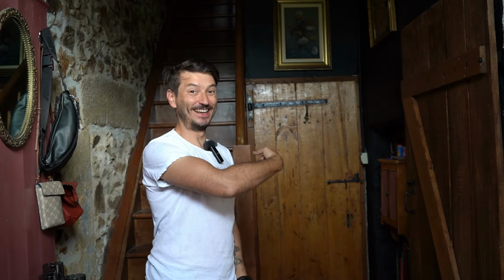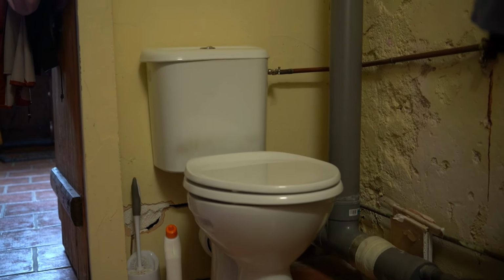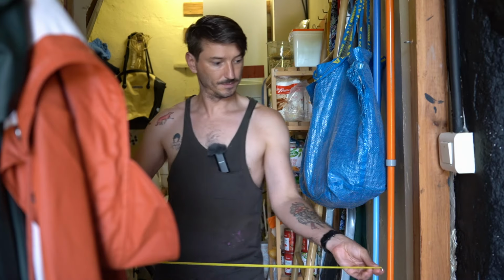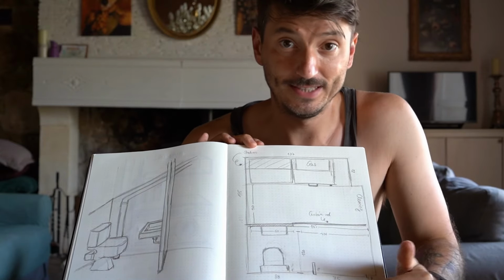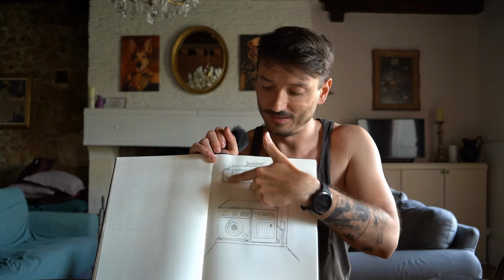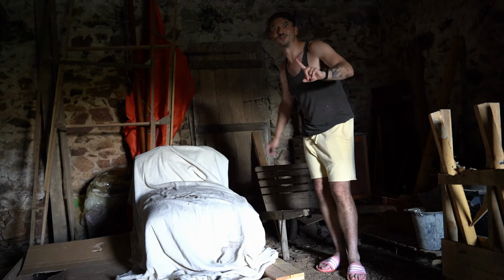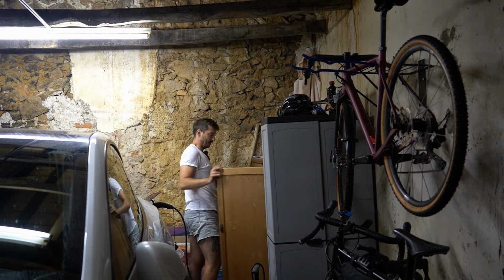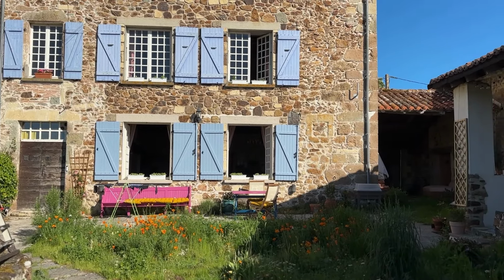Transforming My Chateau’s Utility Room: Planning & Design Inspiration (Part 1)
Join me on the journey of transforming the utility room in my chateau! In this first part of the series, I’ll share my plans and inspirations for turning this space into a multifunctional area that serves as a guest toilet, pantry, and laundry room.

🔹 What to Expect:

 • A detailed walkthrough of my thought process and design ideas
 • Measuring the room and creating the first drafts
 • Inspiration from other beautiful utility spaces

Whether you’re renovating your own home or just love watching makeovers, this video is packed with tips and inspiration.

MY GEAR

Sony A7 Mark III mit 24-105/4,0 OSS (ILCE7M3GBDI)

Samyang V-AF 35mm T1,9 FE Sony E Videolens

Tamron 28-75mm F/2.8 Di III VXD G2 Sony E Lens

MY WISHLIST